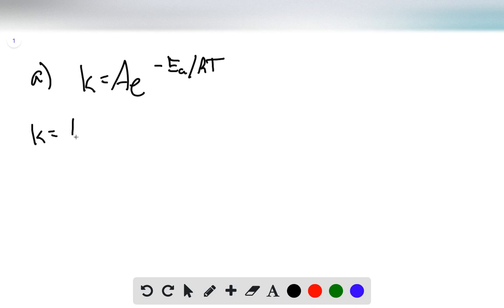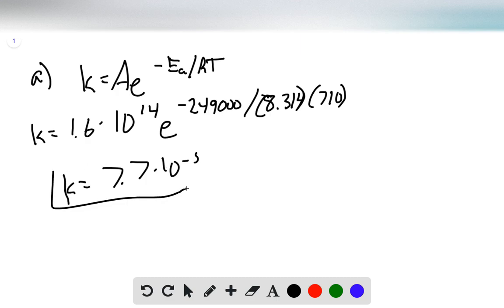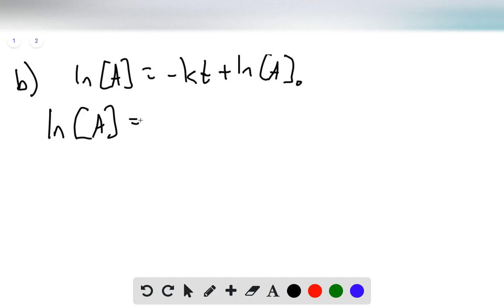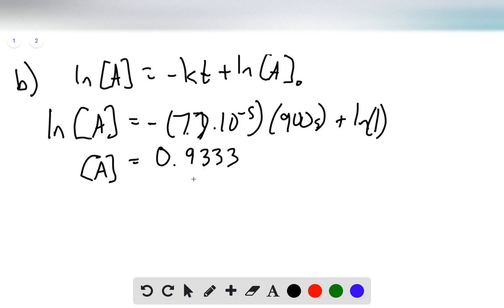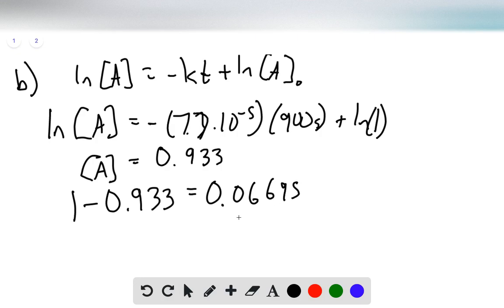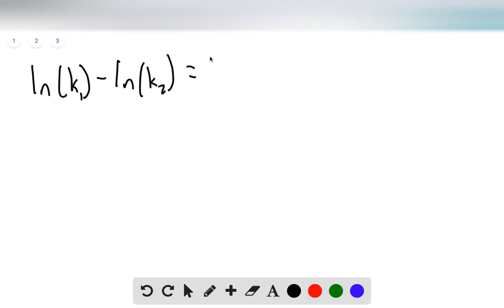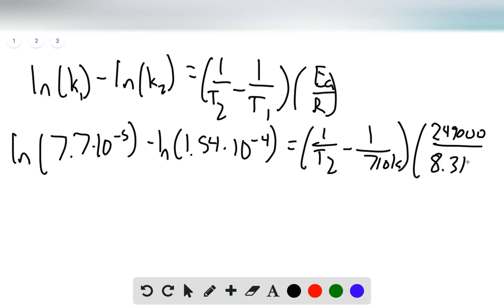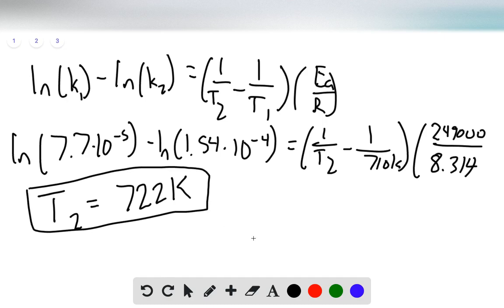Ethyl chloride vapor decomposes by the first order reaction The activation energy is 249 kJmol, and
Ethyl chloride vapor decomposes by the first-order reaction:
The activation energy is 249 kJmol, and the frequency factor is
1.6 * 1014 s-1. Find the value of the specific rate constant at
710K. What fraction of the ethyl chloride decomposes in
15minutes at this temperature? Find the temperature at which
the rate of the reaction would be twice as fast.